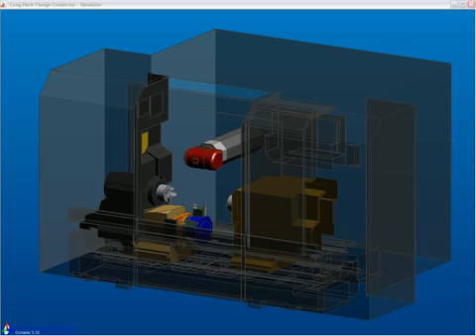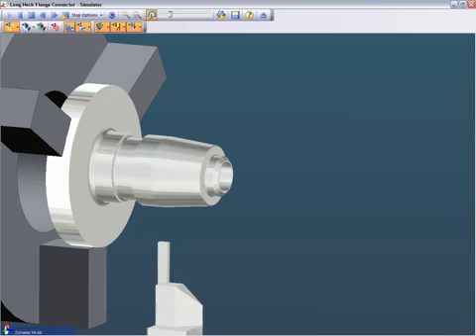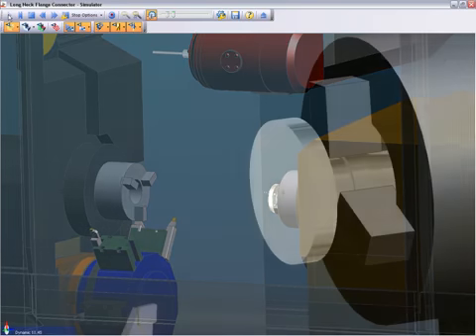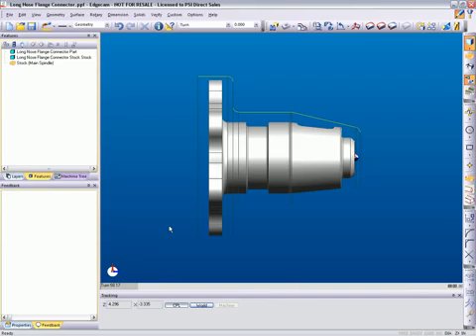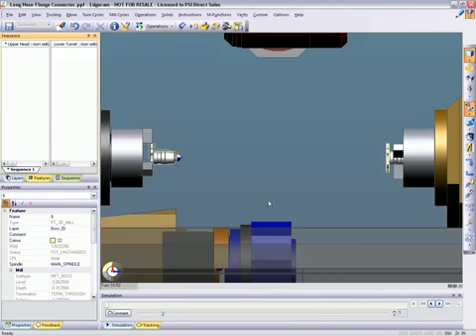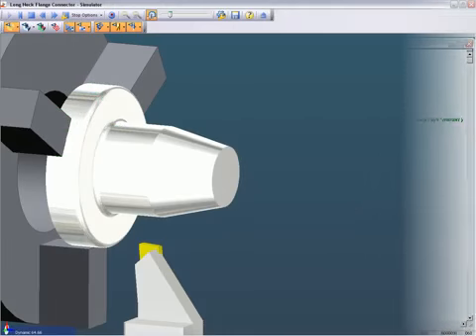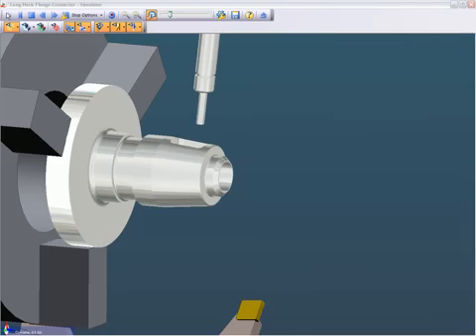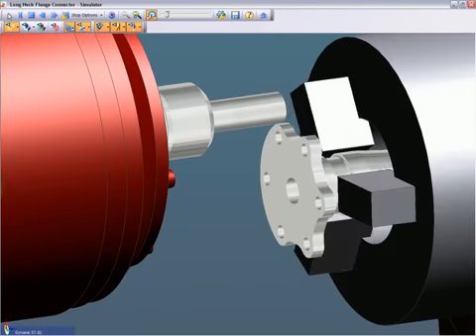Edgecam Strategy Manager - Zaawansowane toczenie - wersja angielska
Filmik pokazujący wykorzystanie aplikacji Edgecam Strategy Manager do zaawansowanego toczenia.